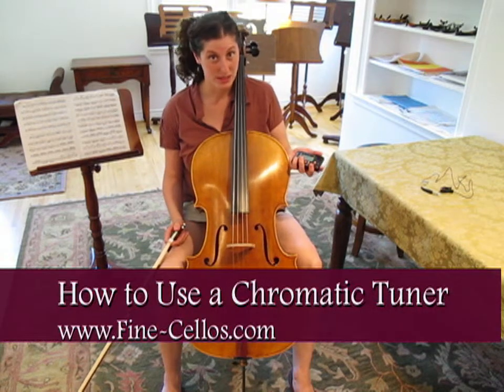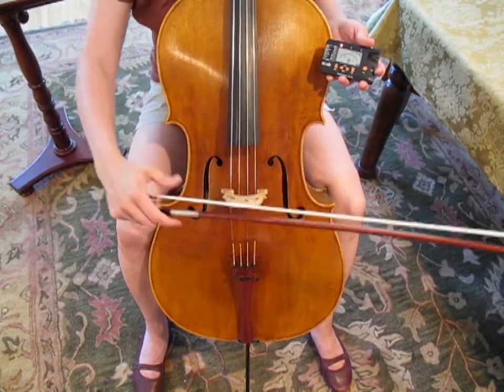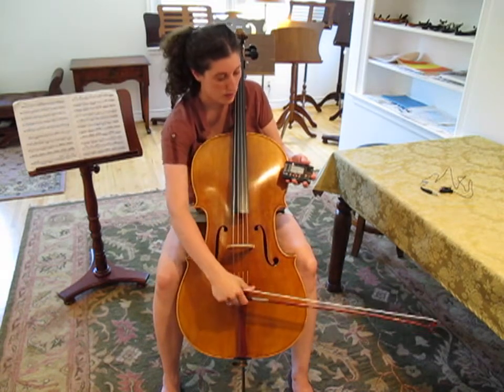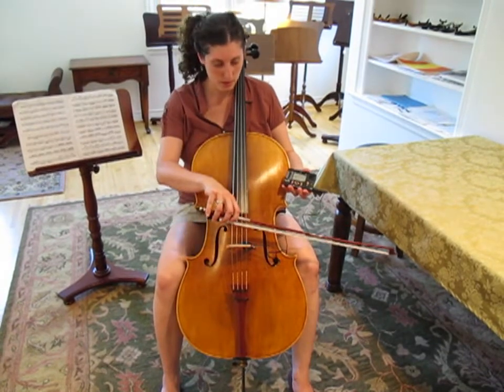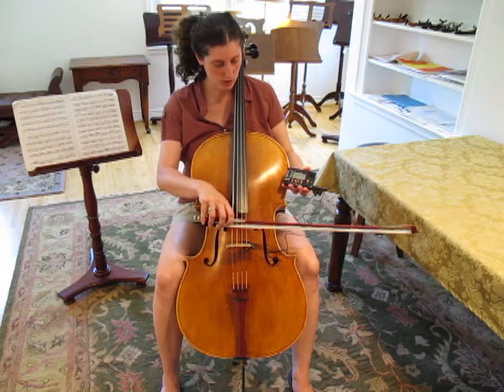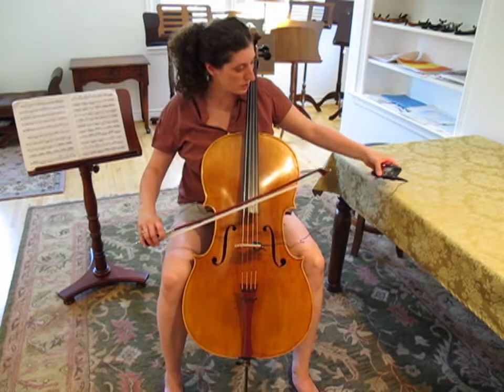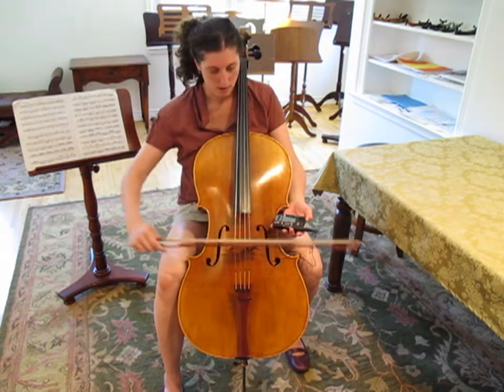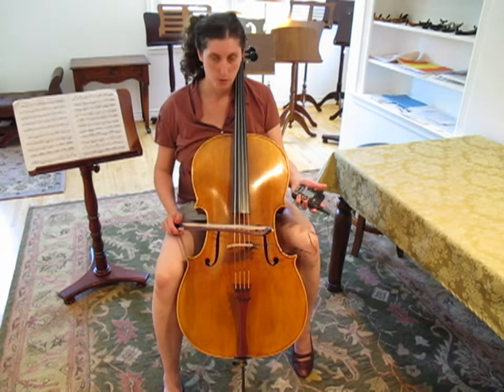Tuning Your Cello with an Electronic Chromatic Tuner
Professional cellist Megan Scott, of Fein Violins, shows us how to use an electronic chromatic tuner when tuning your cello.

Video produced & directed by Debra Krein.